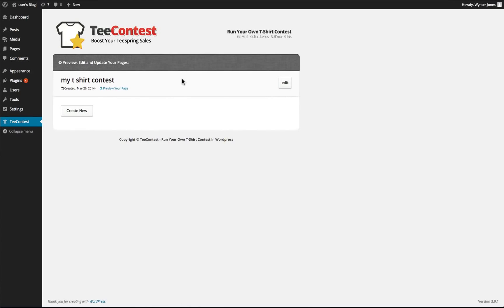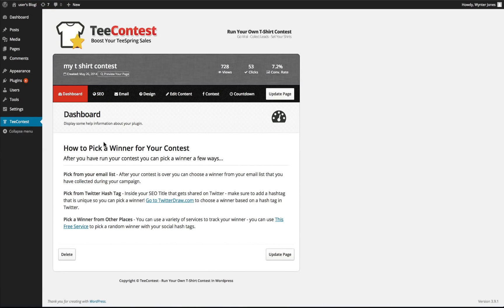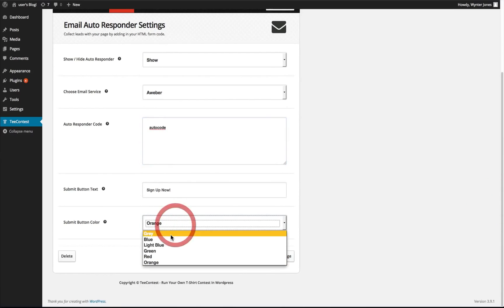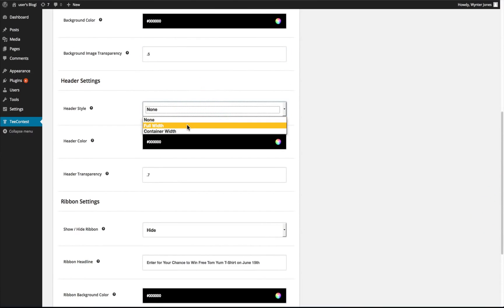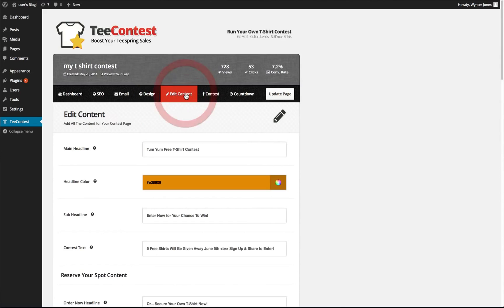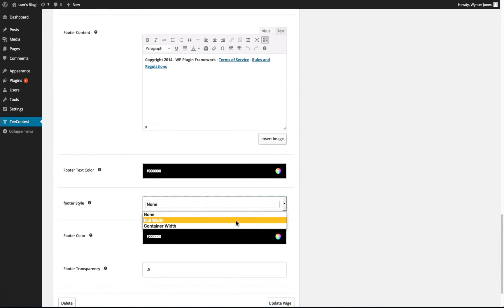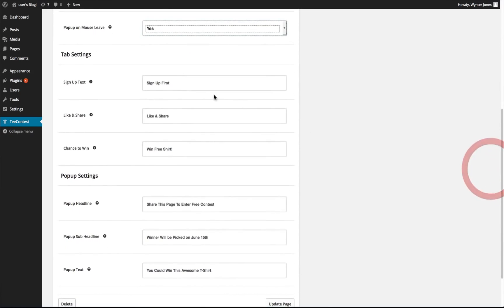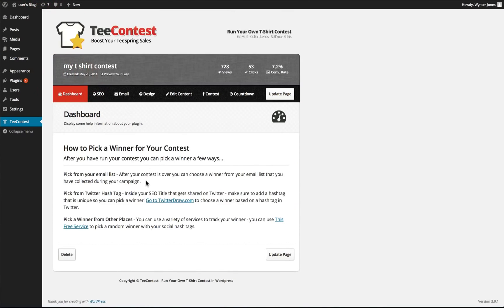WP Tee Contest Plugin Review - Run Your Own TeeSpring T Shirt Contest in Wordpress